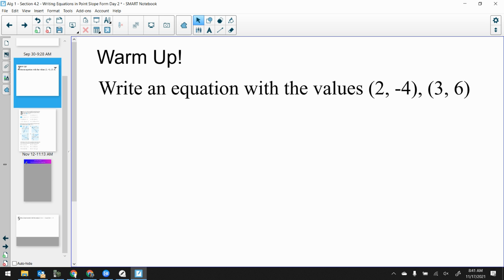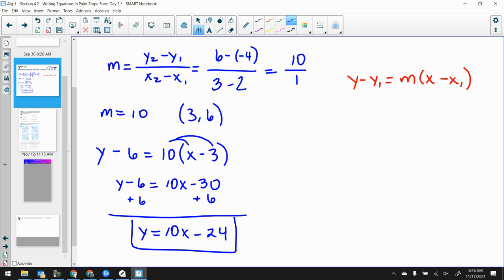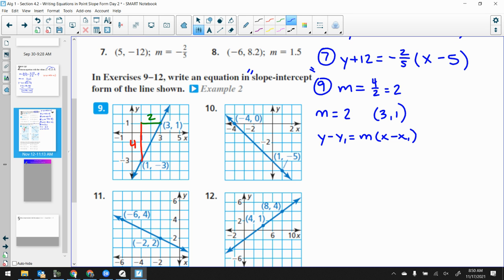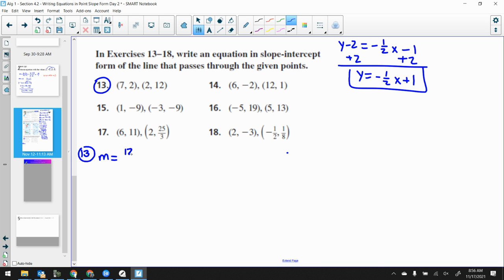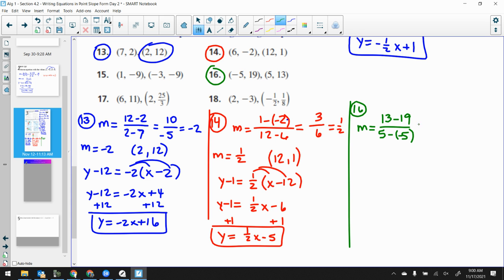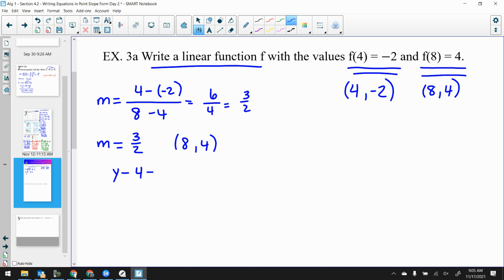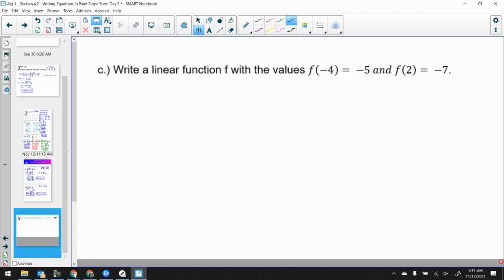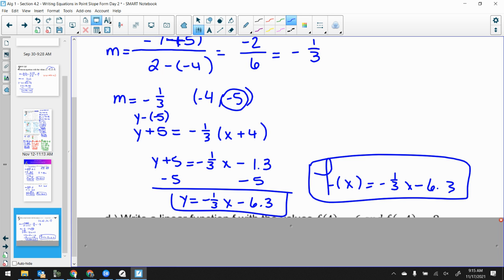Algebra 1: Section 4-2 Day 2: 11-17-21